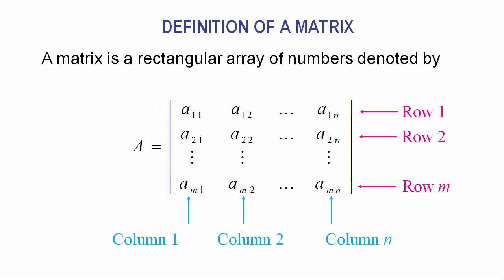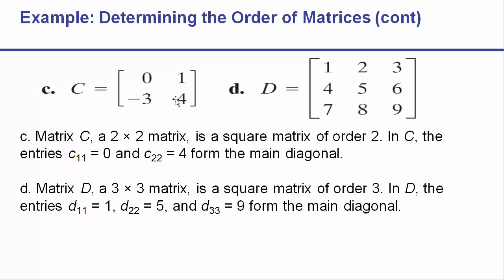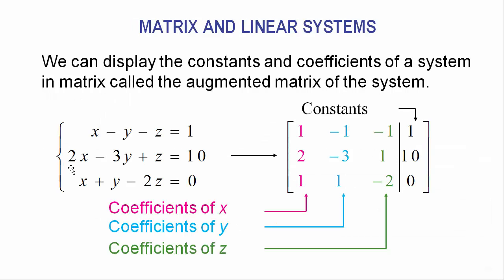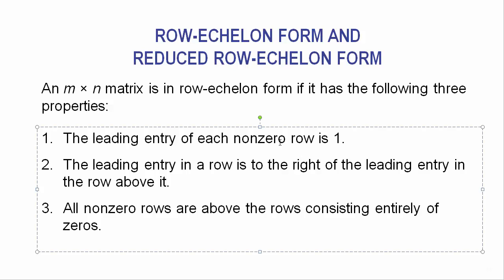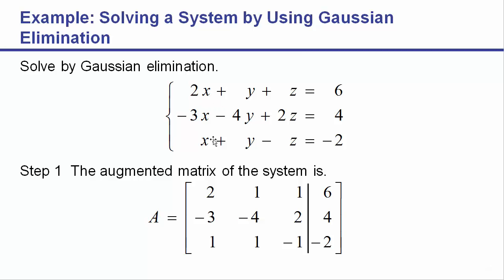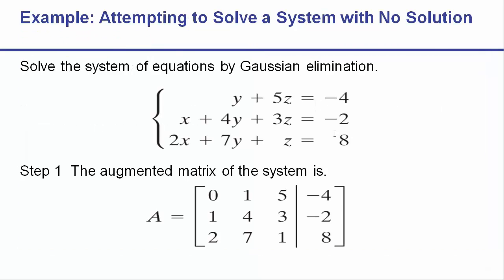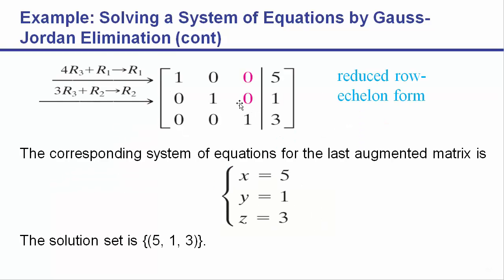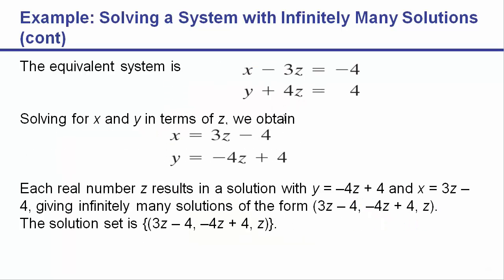Algebra - Matrices and Systems of Equations